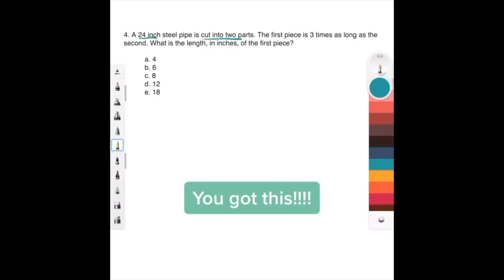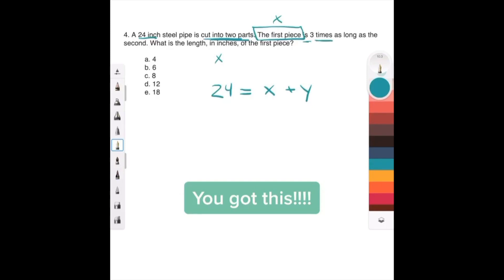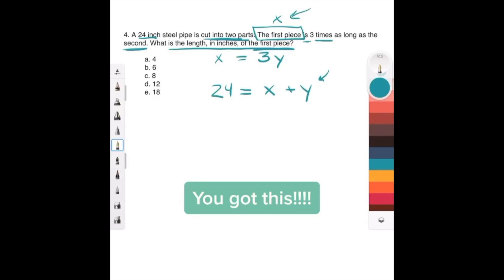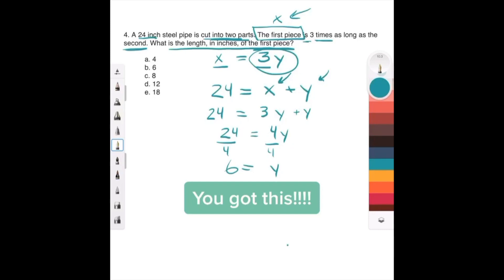Word Problems in 1 Minute - QUICK SAT/ACT MATH SERIES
Check out this super quick video about word problems! This is often tested on the PSAT, SAT, and ACT!! This series of under 1 minute videos are taken from my Instagram and TikTok posts (@RayDass) so they might appear a bit blurry, but I have gotten so many requests to post them here as a playlist!!